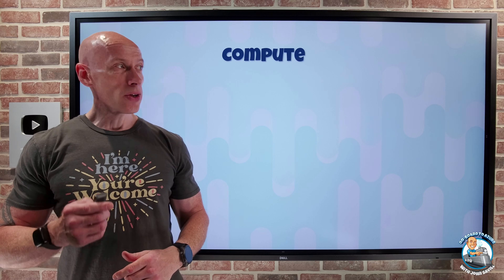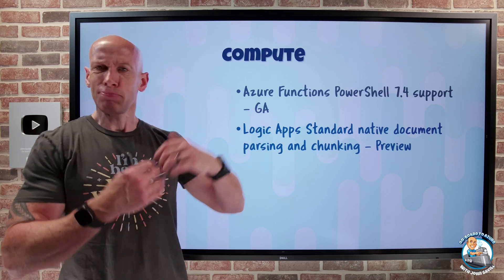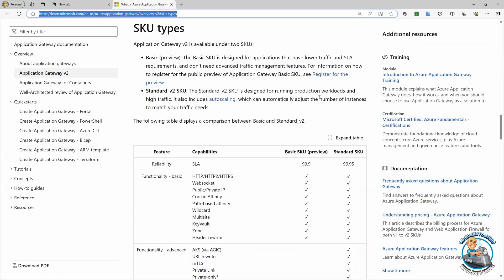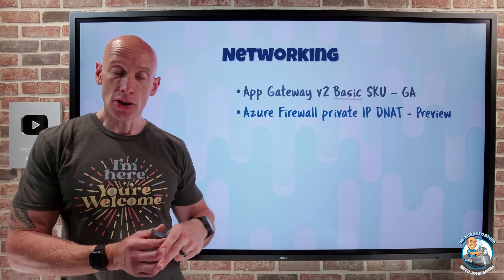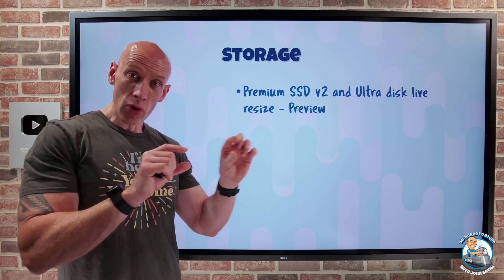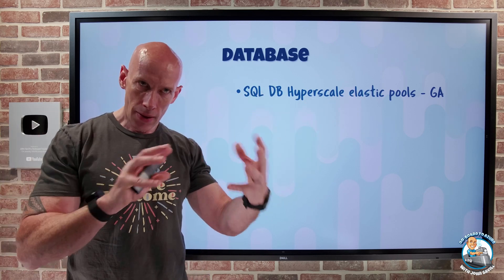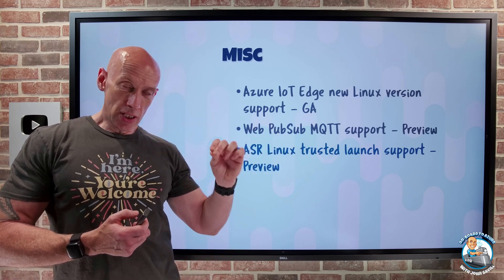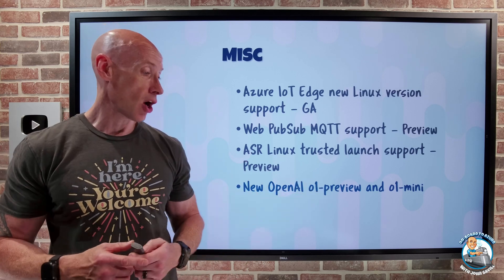Azure Update - 13th September 2024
This week's luck filled bag of updates.

00:00 - Introduction
00:10 - New videos
01:00 - Azure Functions PowerShell 7.4
01:23 - Logic Apps Standard native document parsing and chunking
02:23 - Azure Container Apps native java components
03:07 - App Gateway v2 Basic SKU - THIS IS A MISTAKE AND HAS NOT GONE GA!
04:20 - Azure Firewall private IP DNAT
05:08 - Prem SSD v2 and ultra live resize
06:02 - SQL DB Hyperscale elastic pool
06:57 - Azure IoT Edge new Linux versions
07:09 - Web PubSub MQTT support
07:58 - ASR Linux trusted launch support
08:31 - New OpenAI o1-preview and o1-mini models
09:17 - Close

❔ Questions? Maybe I answered it in my FAQ